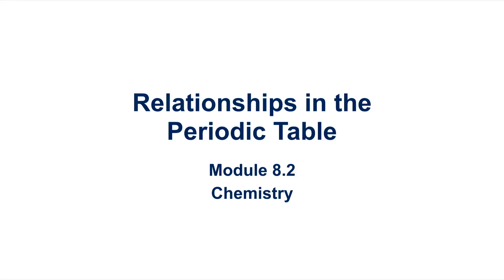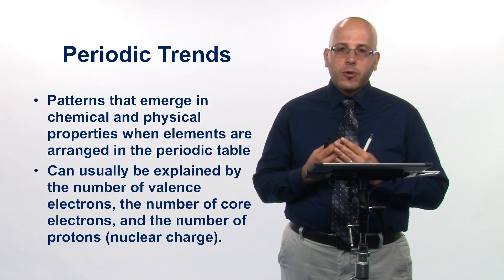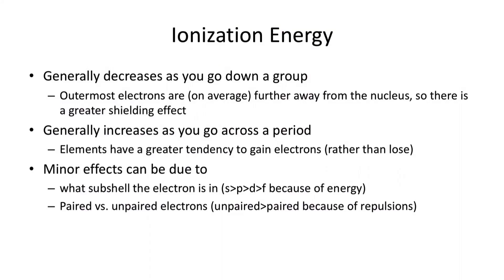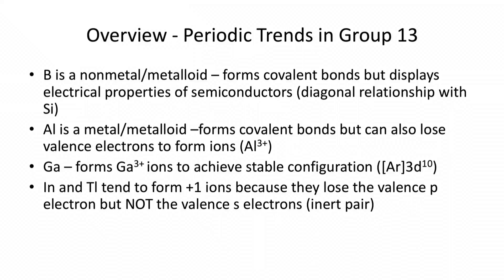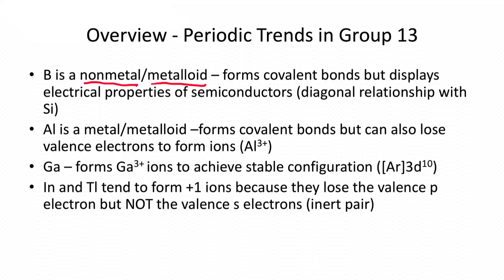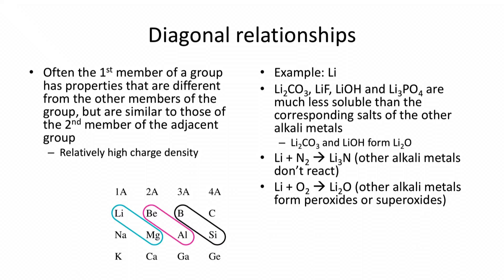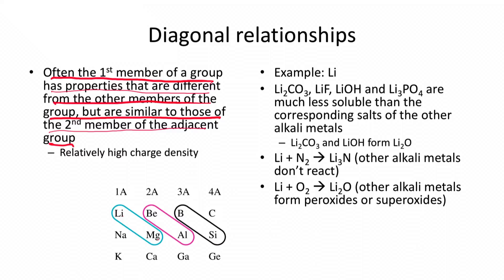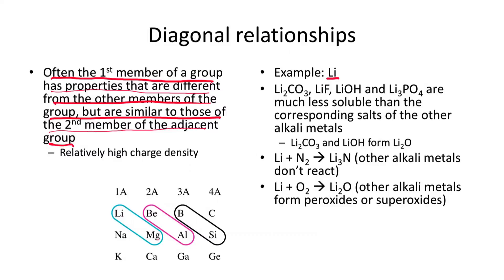Understanding Relationships in the Periodic Table (Module 8.2.0.0)